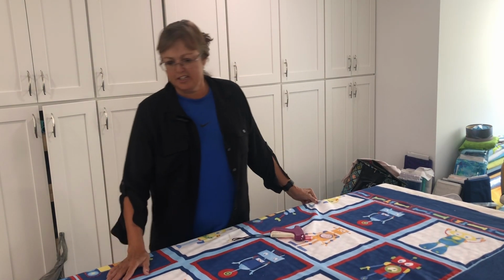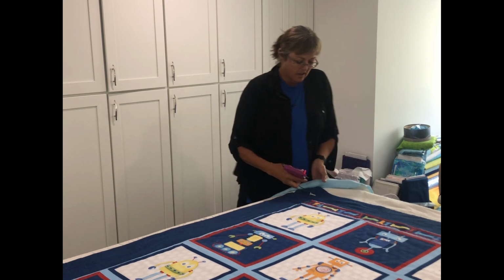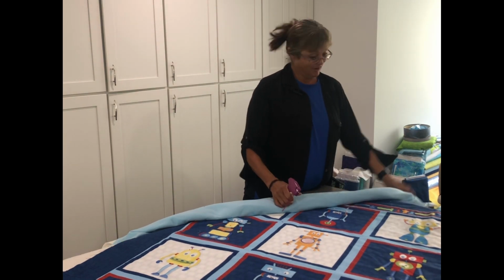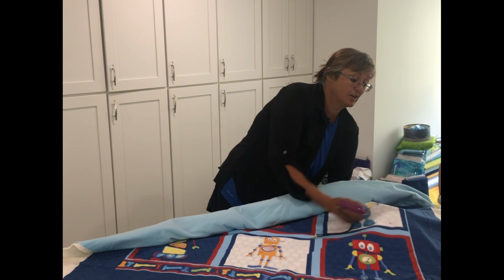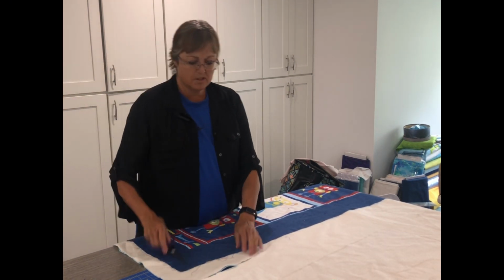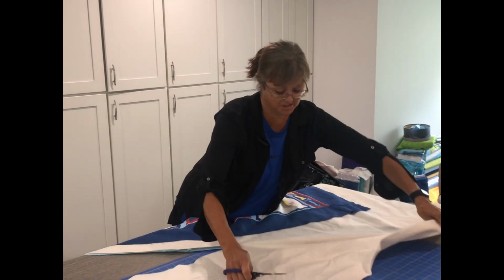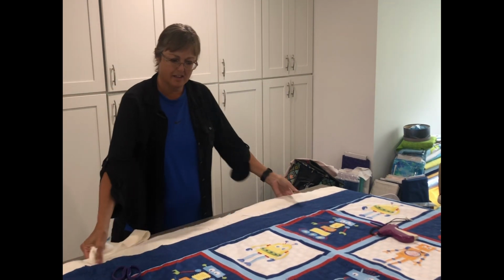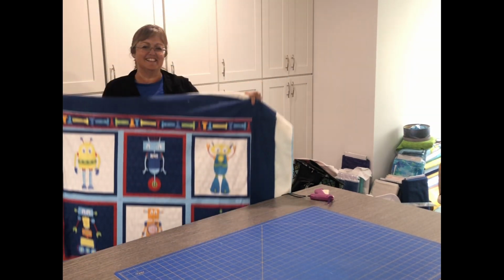How to Baste a Quilt Turorial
Quiltak Basting Tool